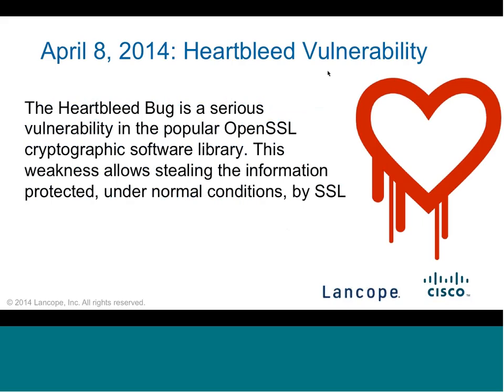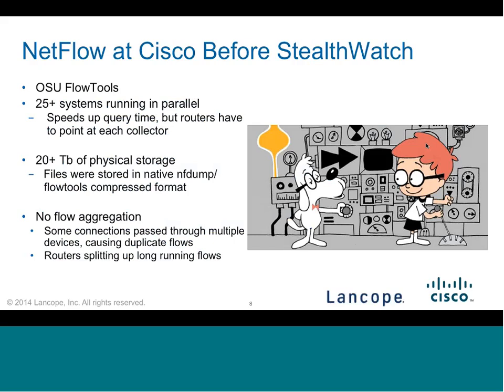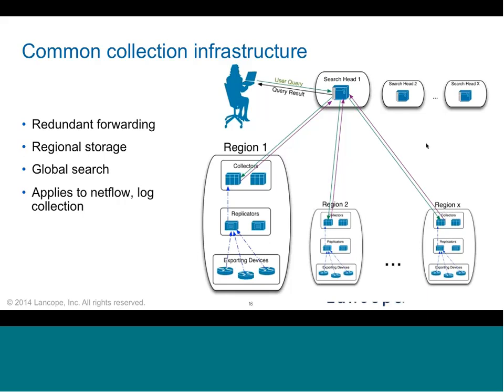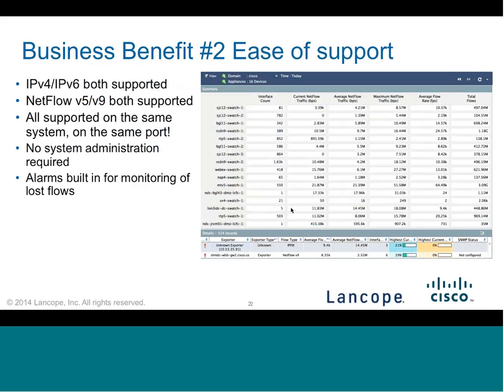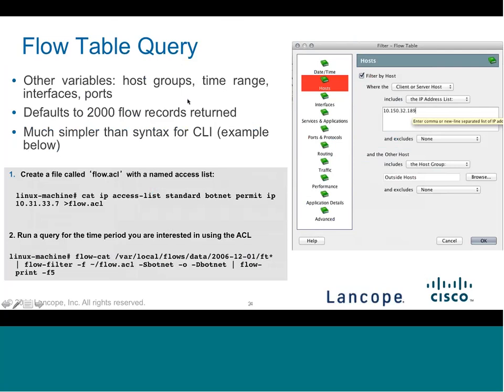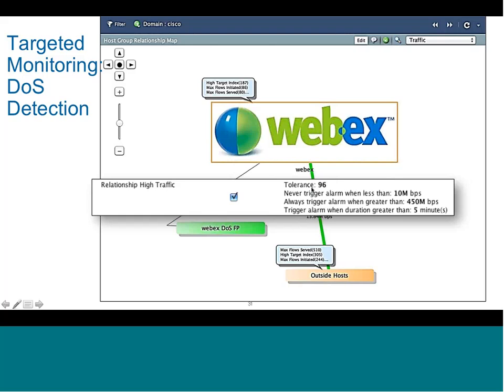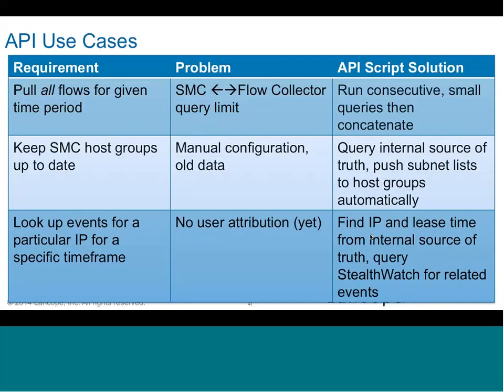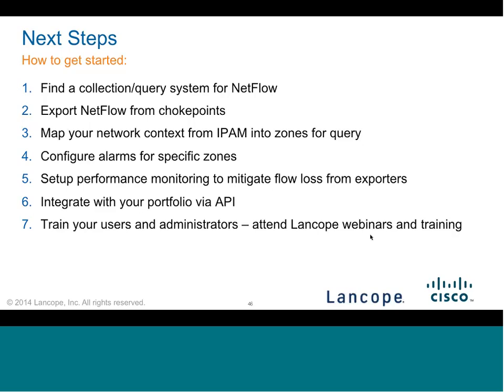Cisco CSIRT Case Study: Forensic Investigations with NetFlow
Cisco CSIRT uses NetFlow to collect 16 billion flows from Cisco’s 175TB of traffic observed daily. The data is used to monitor, investigate, and contain incidents using 3 key playbook “plays” each day.

Two leaders from Cisco's Computer Security Incident Response Team (CSIRT) will review a real cyber incident and the resulting investigation leveraging NetFlow collected via the StealthWatch System.

Participants will learn how to use NetFlow and the StealthWatch System to:

Investigate top use cases: C&C discovery, data loss and DOS attacks
Gain contextual awareness of network activity
Accelerate incident response
Minimize costly outages and downtime from threats
Protect the evolving network infrastructure
Provide forensic evidence to prosecute adversaries